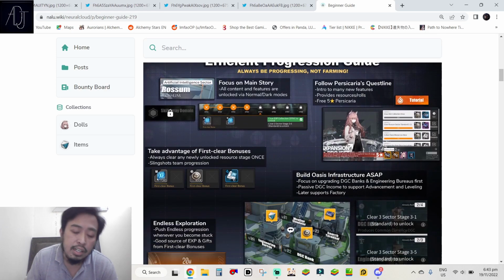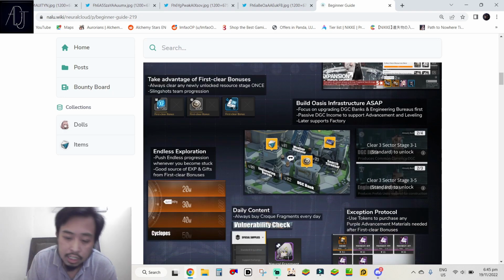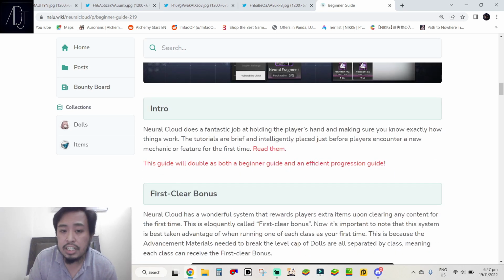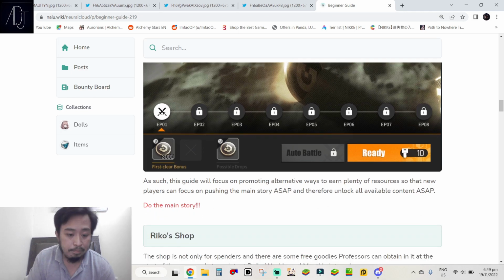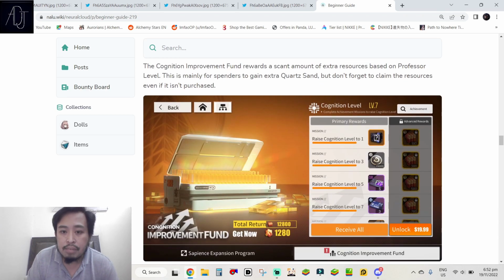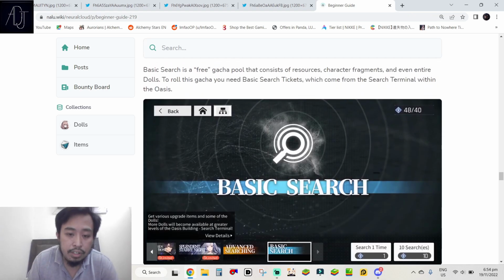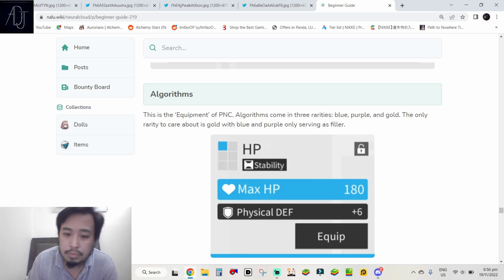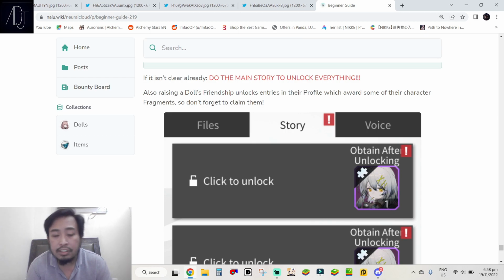Lets Take a Look at Neural Cloud Beginners Guide by Mars! [Neural Cloud]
Thanks!